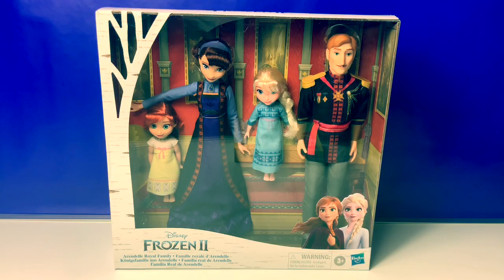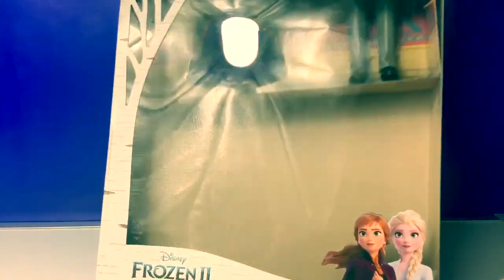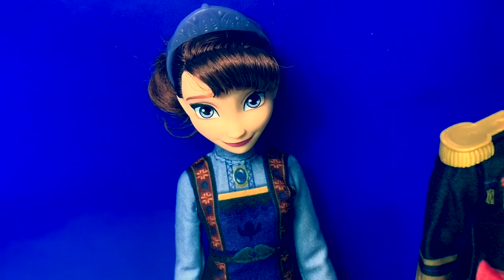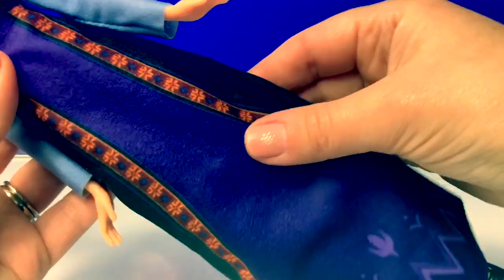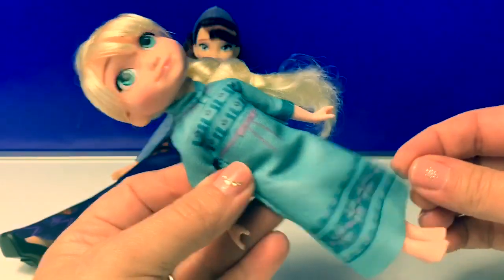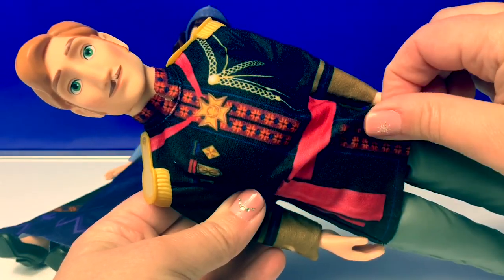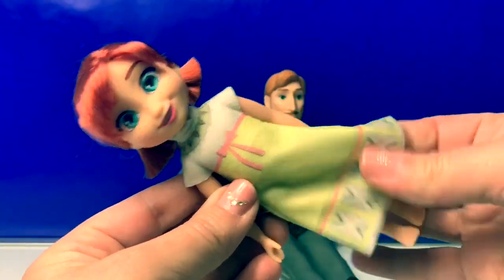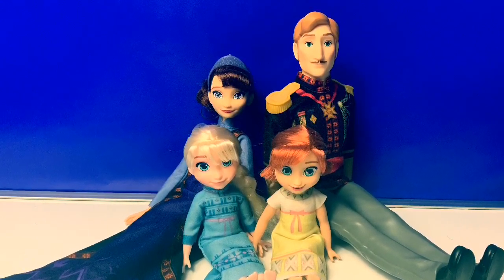NEW Disney Frozen 2 Doll Set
This set includes 4 dolls: Queen Iduna, King Agnarr, Little Elsa and Little Anna.

🎼🎶Music From...